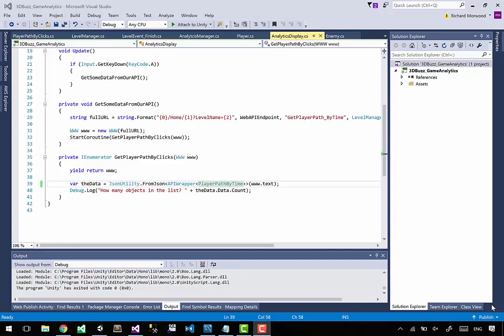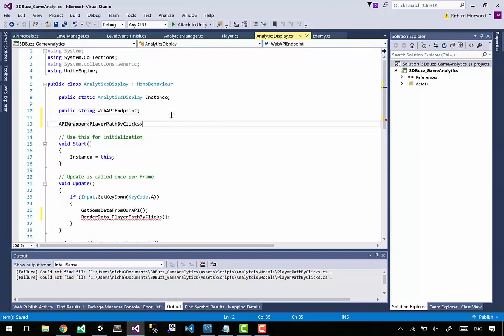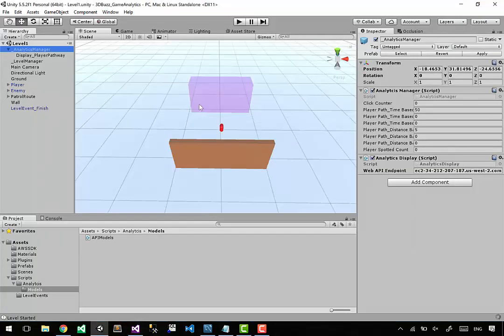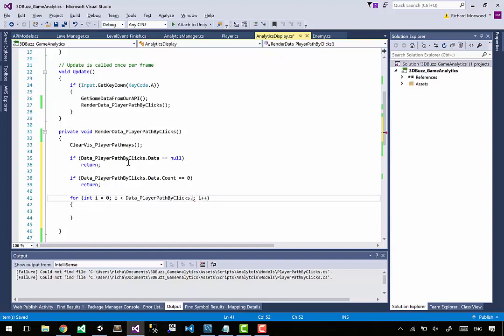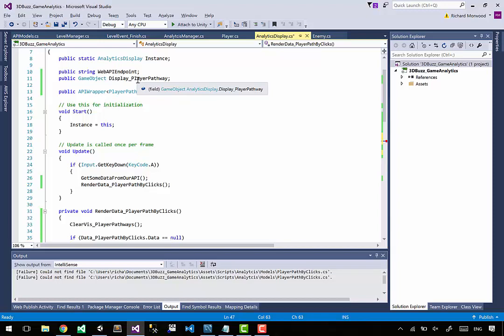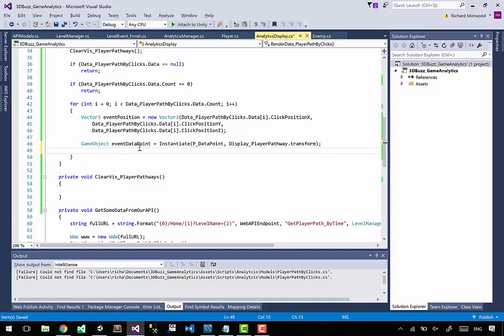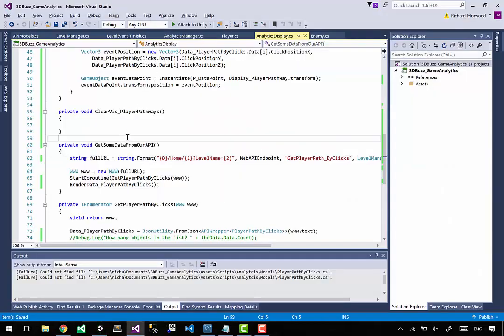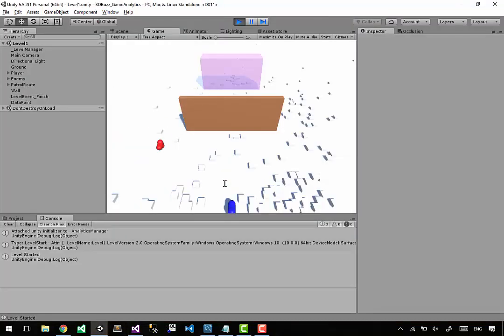🔴 Displaying Click Positions • Displaying Data in Unity • AWS Mobile Analytics • Unity • (Pt. 62)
Learn Game Creation: Tracking Analytics with Unity - Displaying Data in Unity - Displaying Click Positions.

With data in Unity, let's find out where our players have been clicking by displaying a cube at each click position.